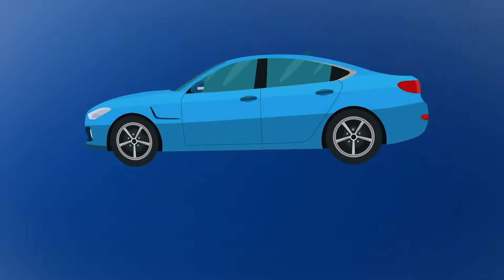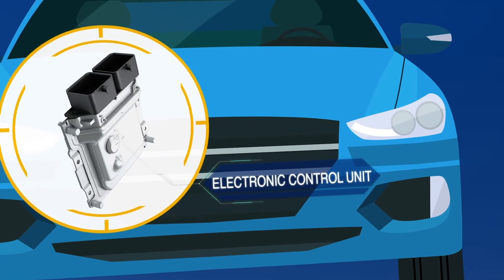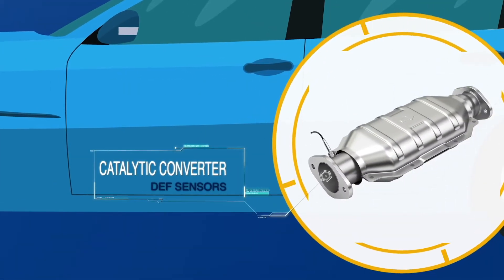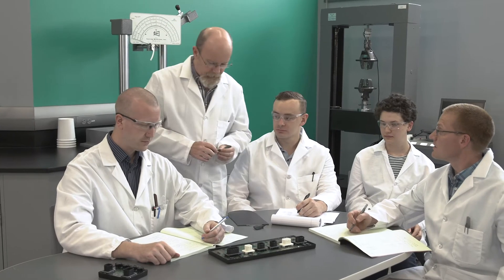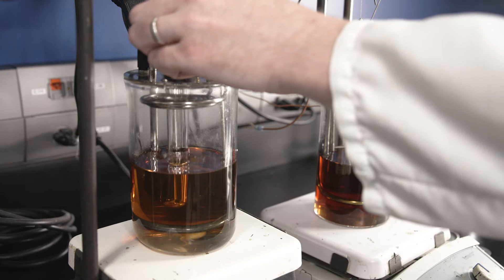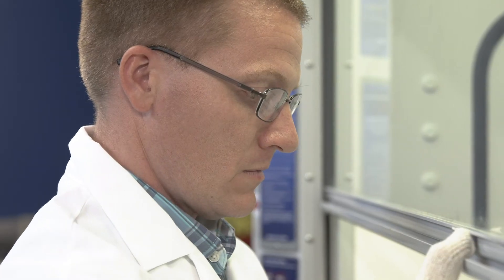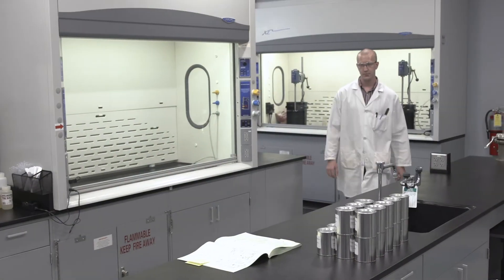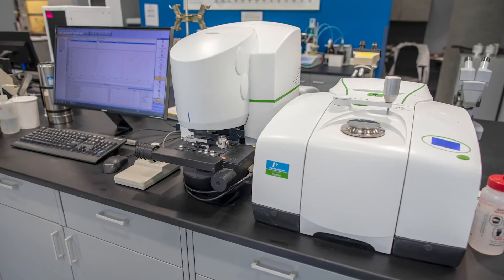Epic Resins: Automotive Industry Capabilities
Epic Resins is on the leading edge of formulating UL-recognized epoxies and polyurethanes with strong dielectric properties, perfect for optimizing EV motor performance. With over 60 years of experience in the power electronics market, we have the ability with our instrumentation to tailor any solution to your specific product needs. We listen to and partner with our customers to enhance their profitability and success.